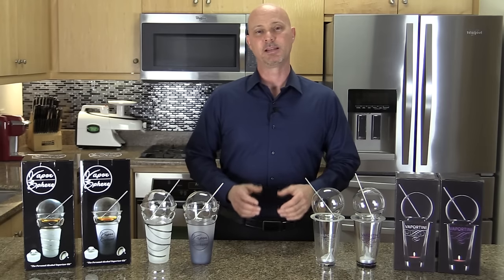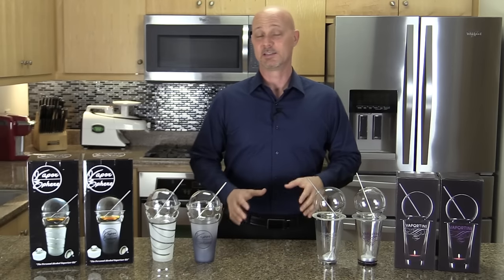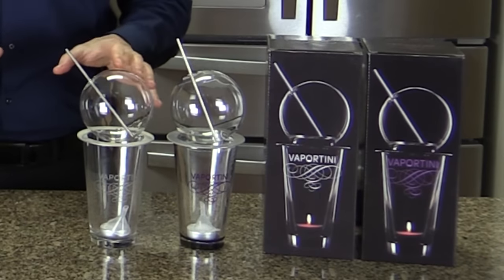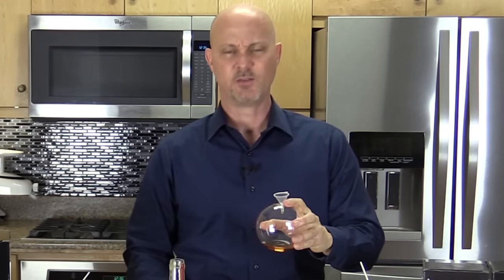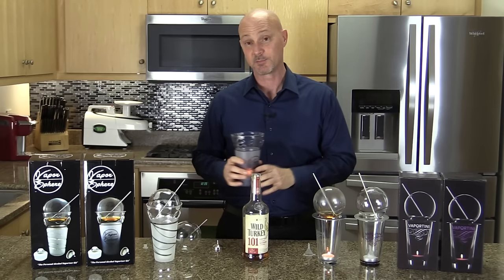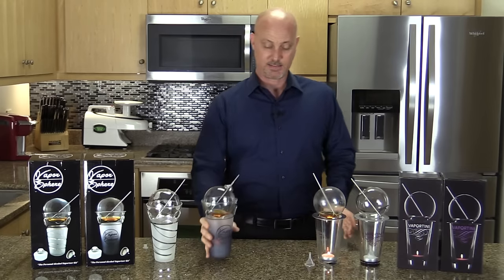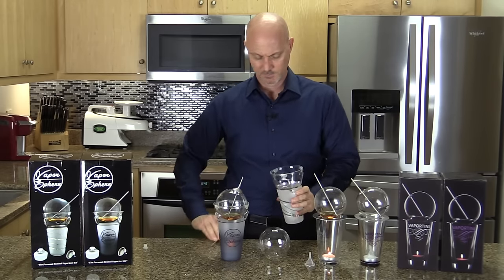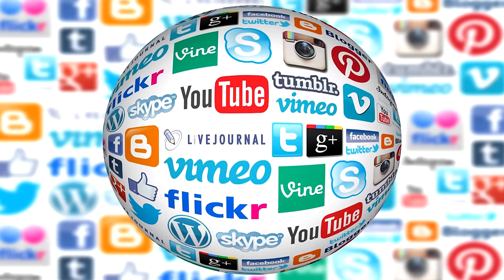Vaportini Vs Vapor Sphere In-depth Review / Comparison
Interested in Smoking Alcohol but you’re not sure what product is the best? Find out which device is the best alcohol vaporizing device on the market. This detailed review / comparison will point out the high and low points of the Vapor Sphere and the Vaportini, the only two devices that have been proven to be the safest and best way to smoke alcohol.

WARNING: Alcohol is a potentially dangerous addictive drug, especially if used in excess. Alcohol has never been considered healthy or good for you, and I am sure it never will. I don’t want to mislead you into believing that vaporizing alcohol instead of drinking alcohol, somehow makes alcohol healthy for you to consume. Just because you don’t suffer from a hangover and it leaves your system faster than drinking alcohol, vaporizing alcohol doesn’t magically make alcohol good for you. I am not a medical professional so I would never consider giving you medical advice concerning alcohol and the effects it has on your body. If you are looking for medical advice don’t look to me, be sure to seek out a health care professional and ask them about any concerns you may have about vaporizing alcohol. The information I am sharing with you comes from my own experience and the experiences shared with me from people who have had a chance to use the Vapor Sphere. To my knowledge there has never been any long term studies that provide any proof that vaporizing alcohol instead of drinking alcohol is better or worse for you. As consumers we need to assume that vaporizing alcohol can have serious long term effects on our bodies, just like drinking alcohol does. So as with any alcohol intake, enjoy alcohol in moderation and be responsible.